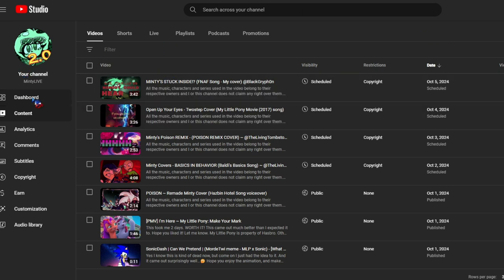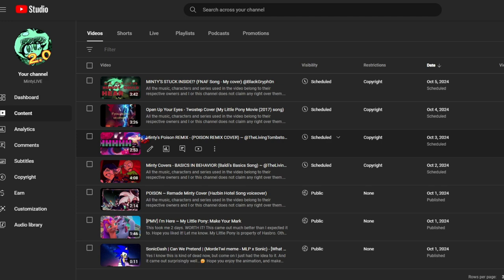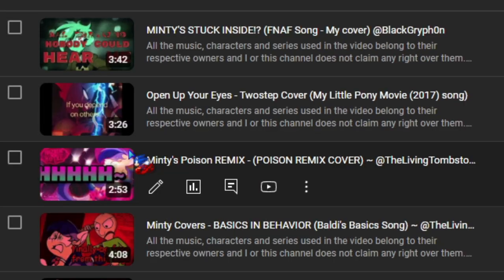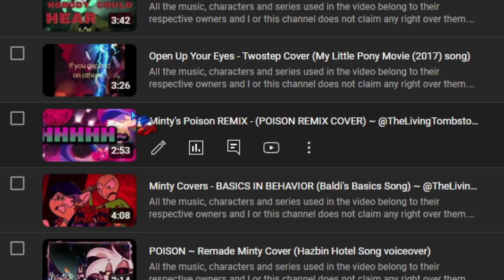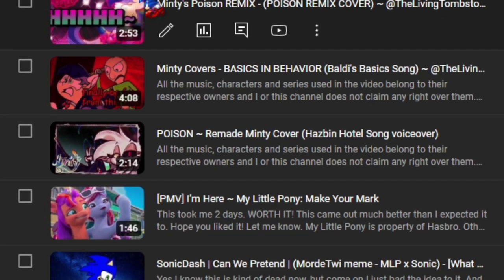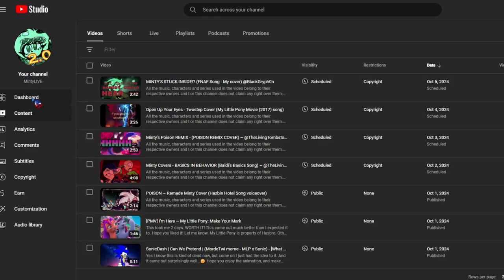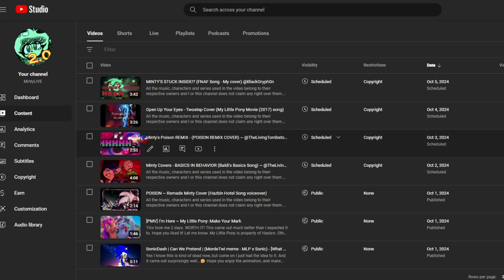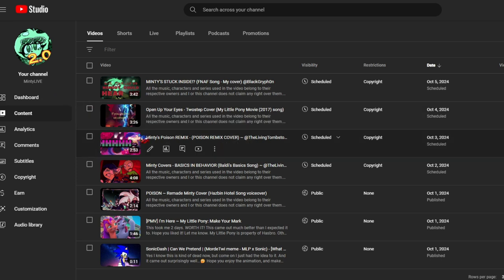SUBSCRIBE to MintyLIVE!